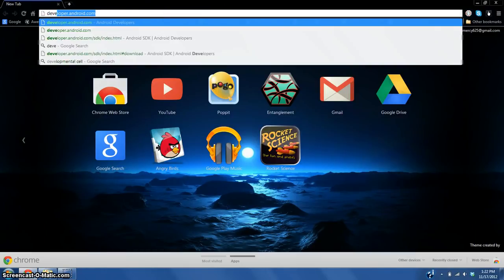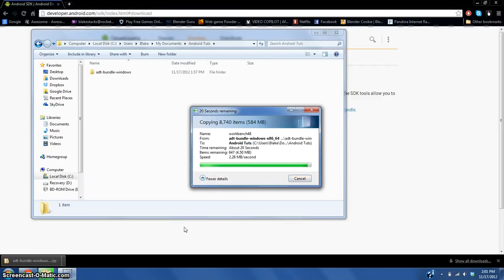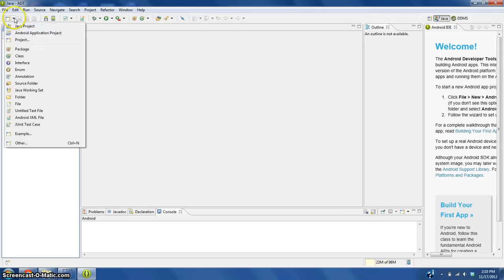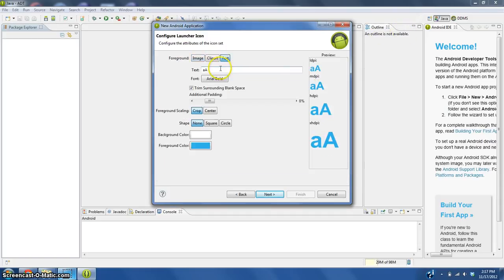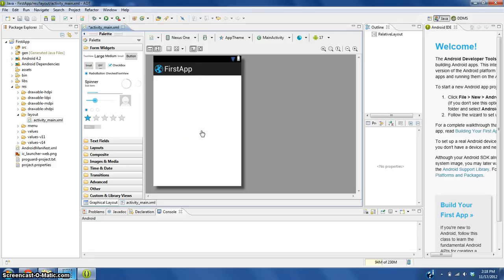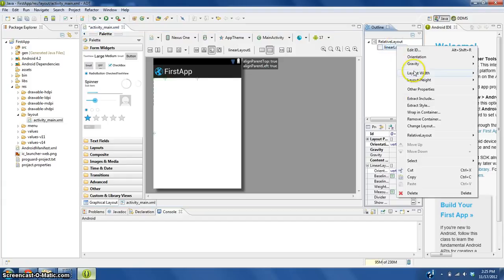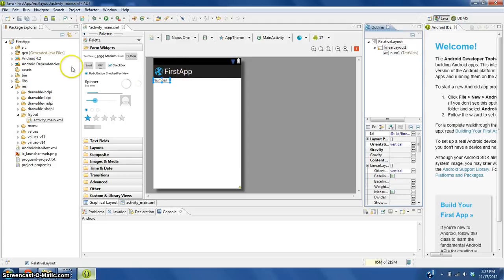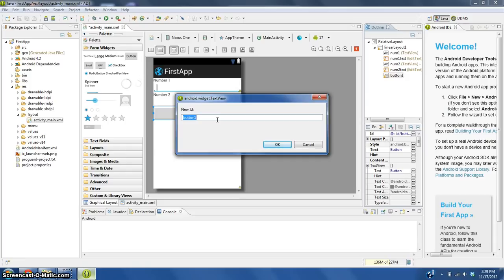How to make an android app NO PROGRAMMING SKILLS NEEDED pt 1